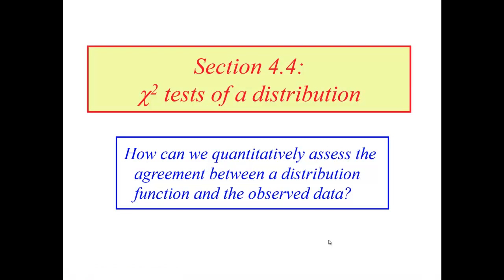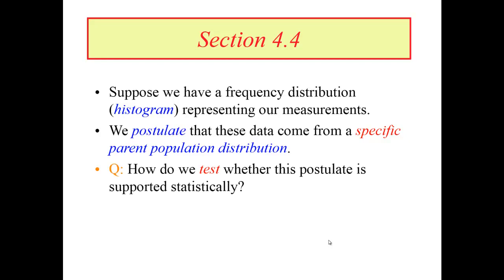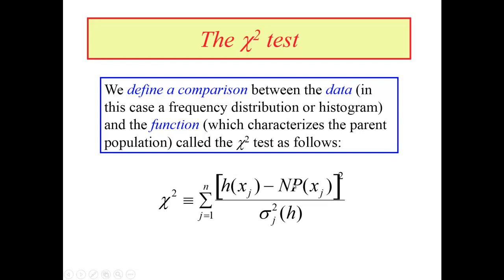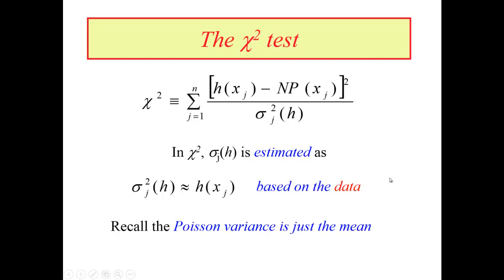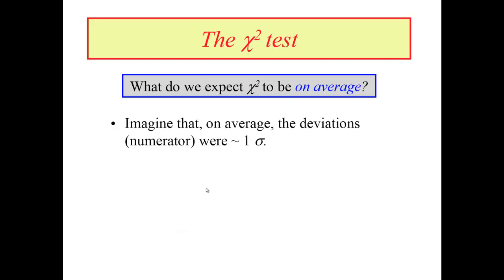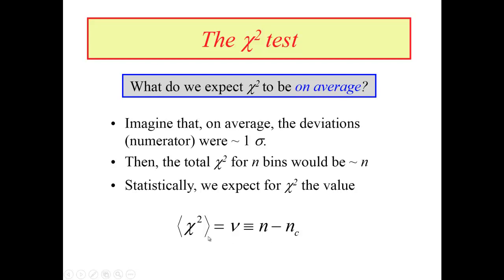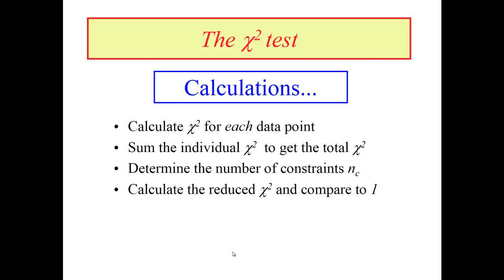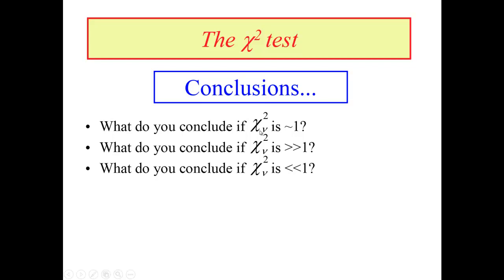p246 ch 4 part2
An introduction to the chi-square test for a distribution function from Bevington and Robinson, chapter 4.